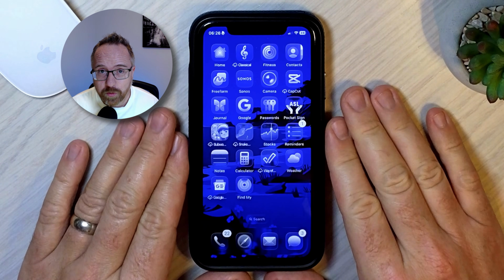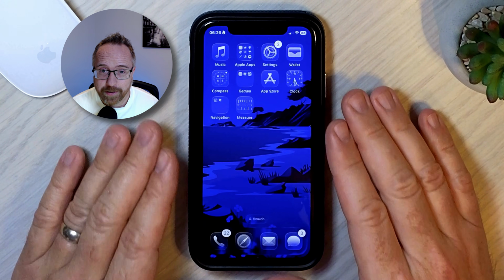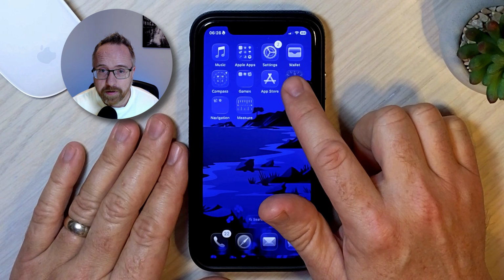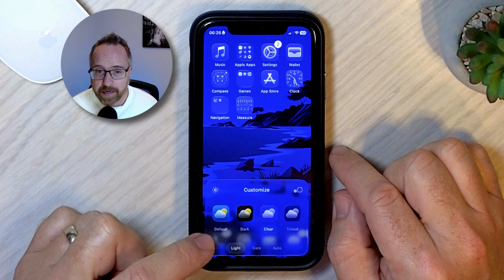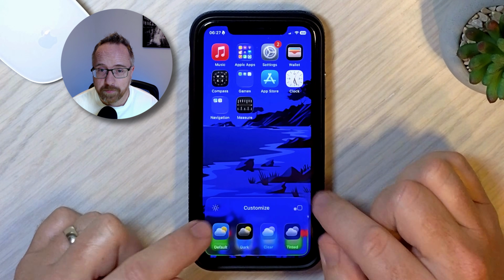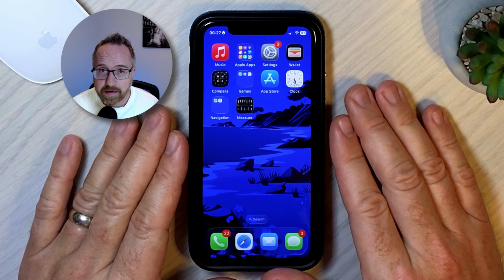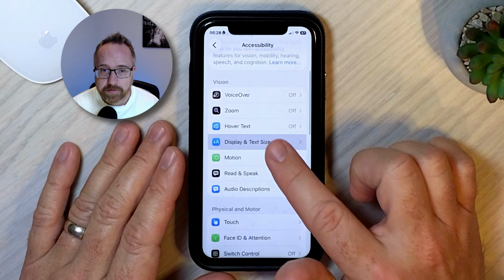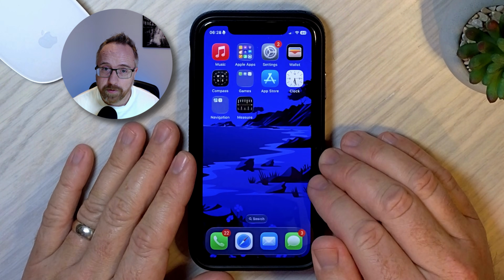How to Get the CLASSIC iPhone Look Back! (iOS 26)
Learn how to get old icons on iOS 26. You should also Scam-Proof your iPhone in under 5 minutes with my FREE and SIMPLE 4-point checklist. Protect yourself now, it's FREE This video provides essential iphone tips, showing you how to manage your iphone customization and revert to a classic aesthetic. Learn how to change app icons on iphone to personalize your device to your liking.

Timestamps

00:00 Get old app icons back
00:19 Edit iPhone home screen
00:33 Customize app icon styles
00:49 Change app icon size
01:03 Accessibility display settings
01:13 Adjust transparency and contrast
01:29 Reset icon display defaults
01:38 Empty iPhone trash can